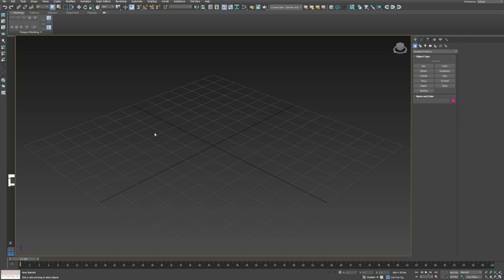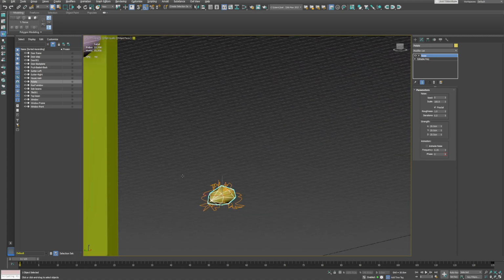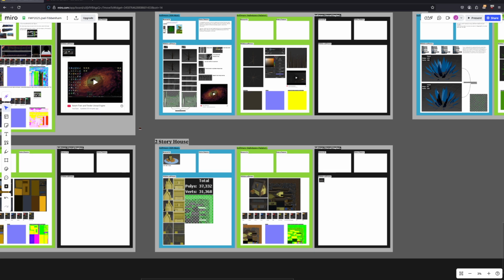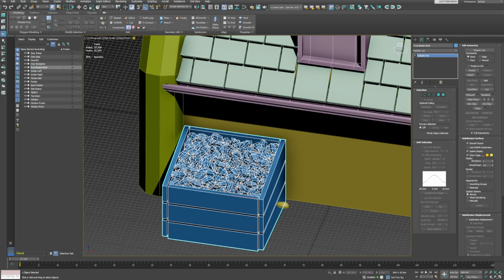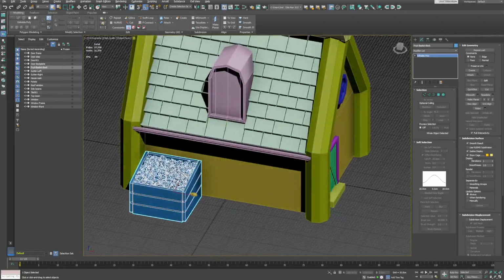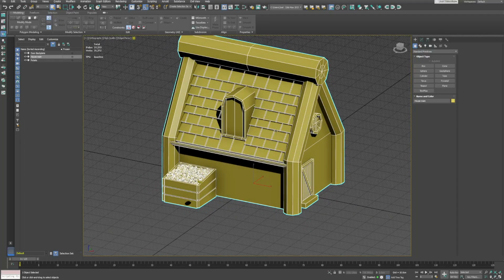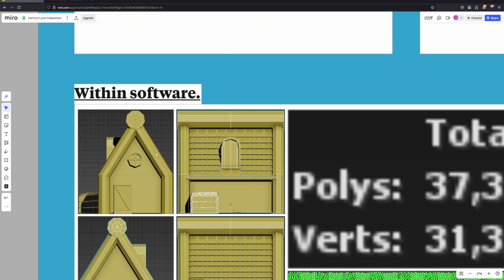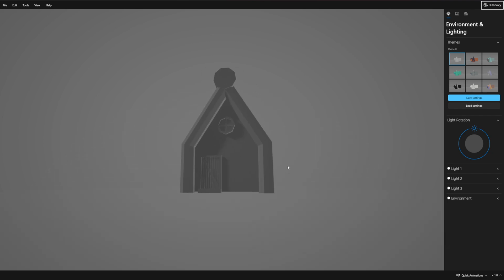2 Story House 3DS Max